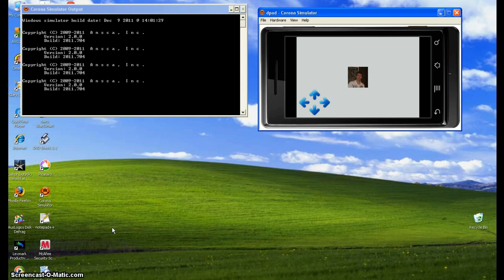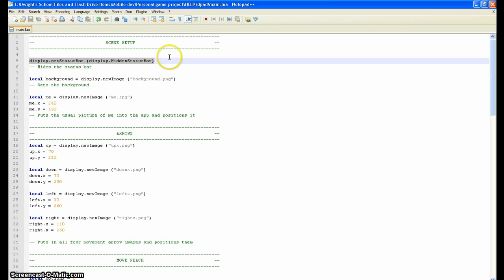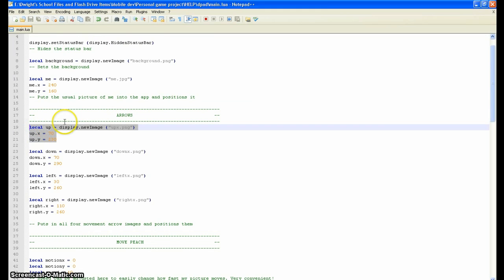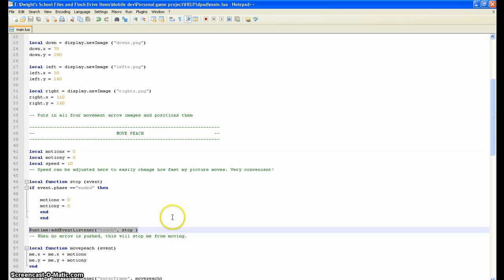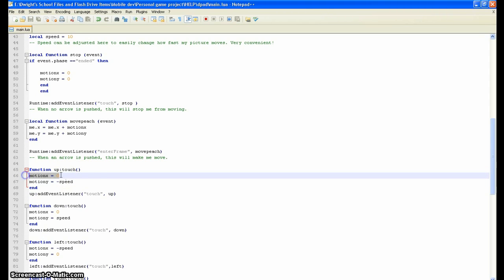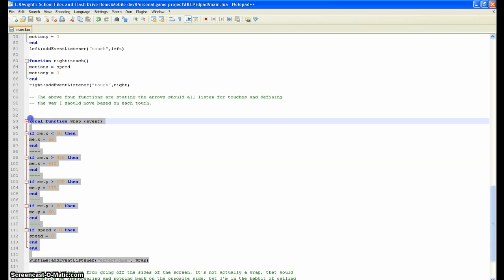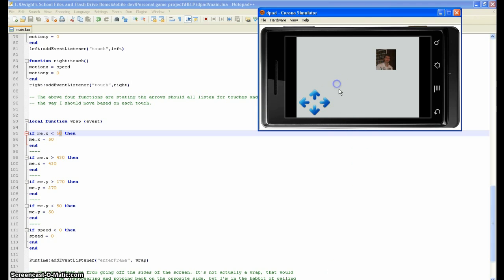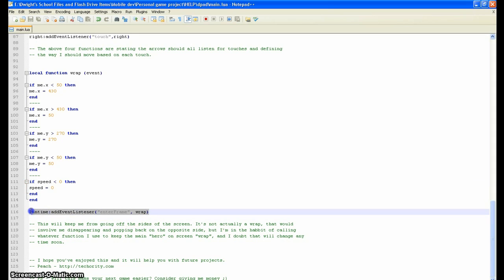Corona SDK How-To Tutorials - adding a d-pad (another tutorial)